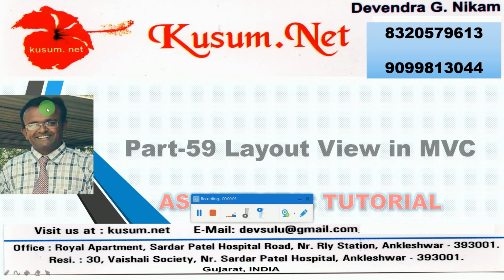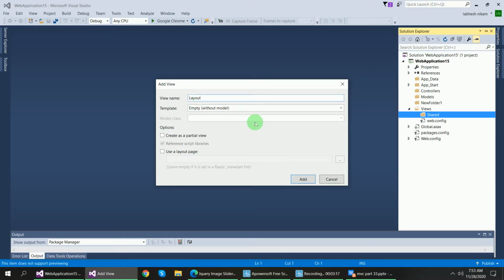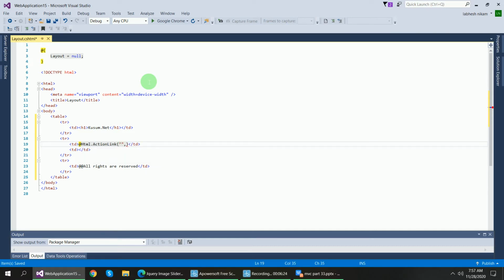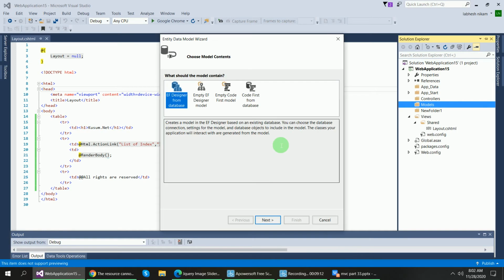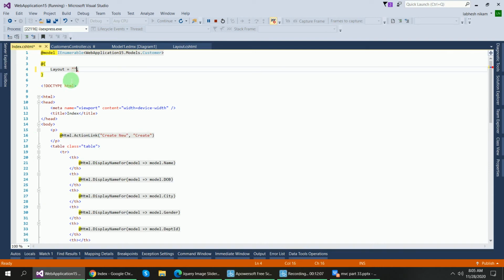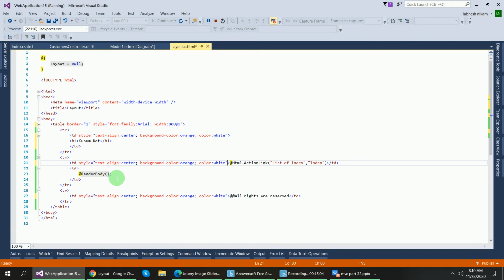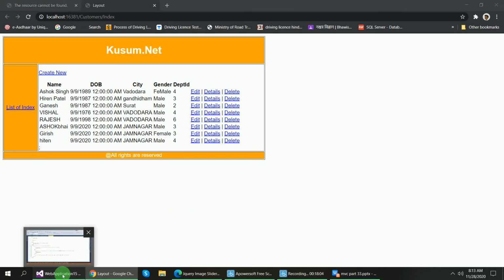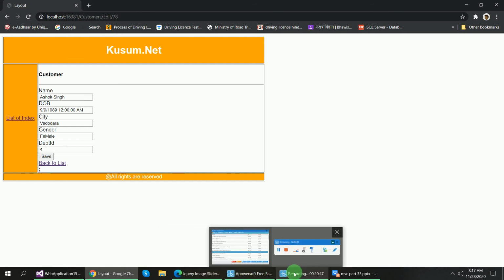Part 59 Layout View in MVC || ASP.NET MVC TUTORIAL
Set  Layout in project of ASP.NET MVC
ASP.NET MVC CLASS ANKLESHWAR,
MVC TRAINING ONLINE
ASP.NET MVC TRAINING VIDEOS